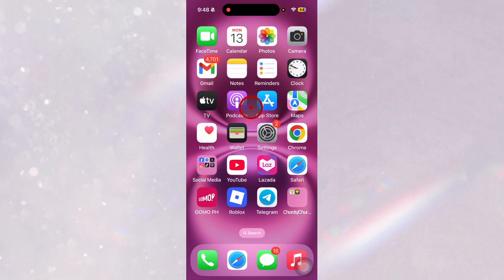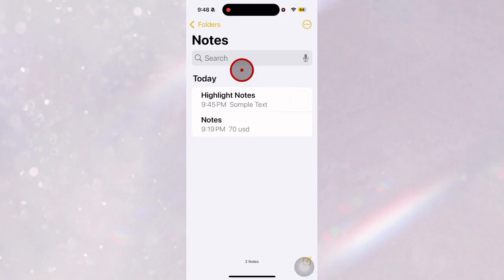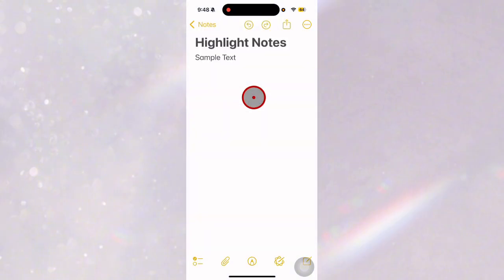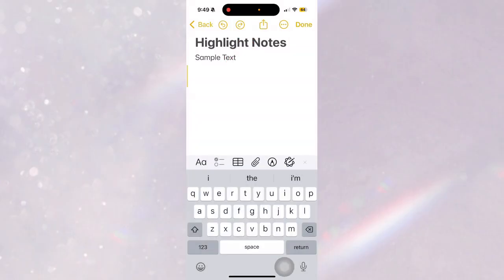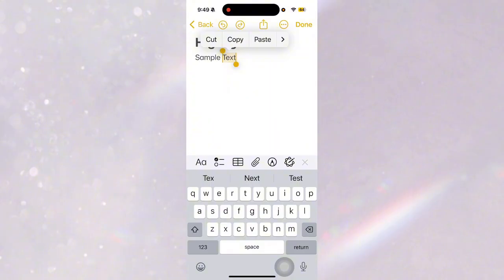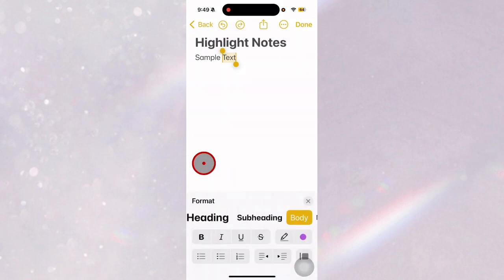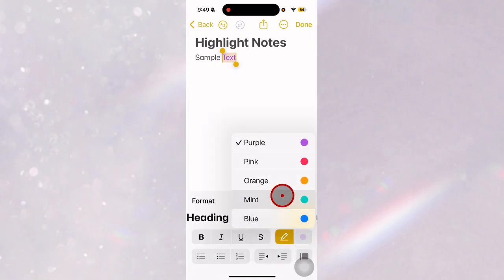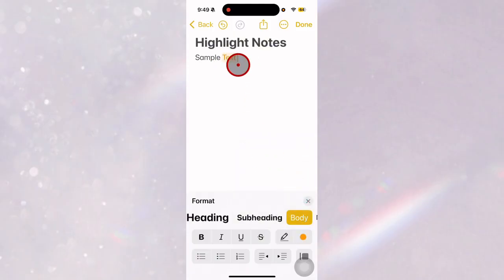How to Highlight Text in Apple Notes 2025 (EASY GUIDE)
Want to highlight important text inside Apple Notes? In this quick tutorial, I’ll show you exactly how to highlight text in Apple Notes on your iPhone, iPad, and Mac — step by step.

You’ll learn how to use different highlight options, change text color, and make your notes stand out for better organization. I’ll also share a simple trick using the Markup tool to highlight text if the default Notes app doesn’t show color options.